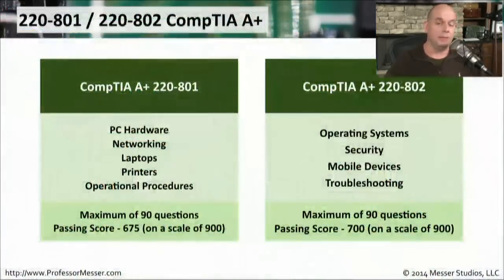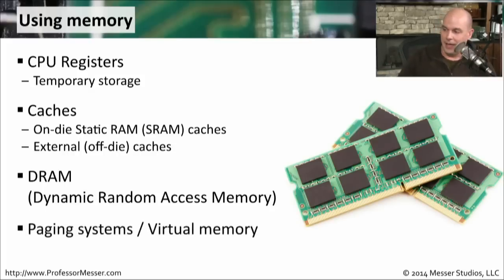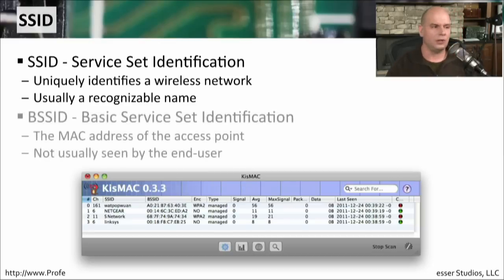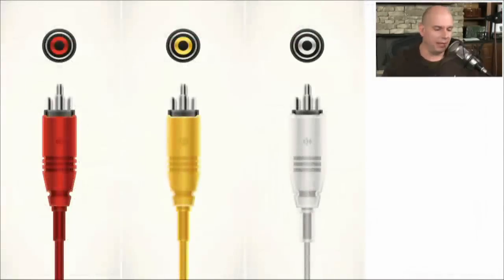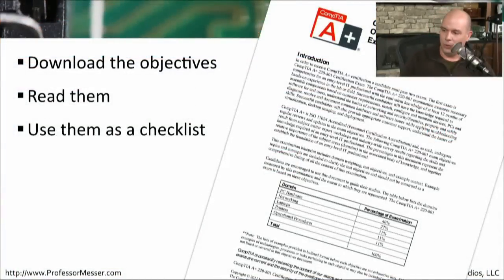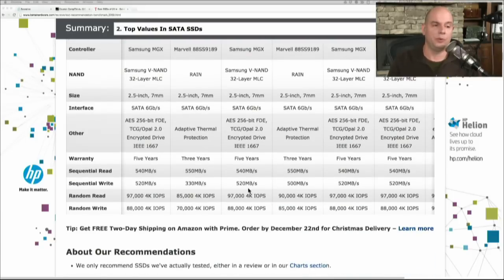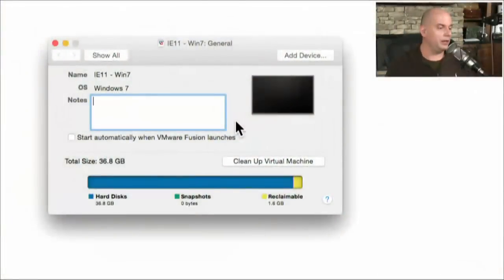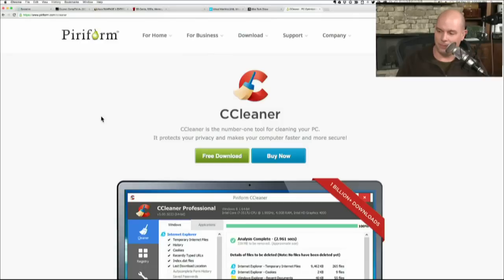Professor Messer's Live A+ Study Group - December 2014